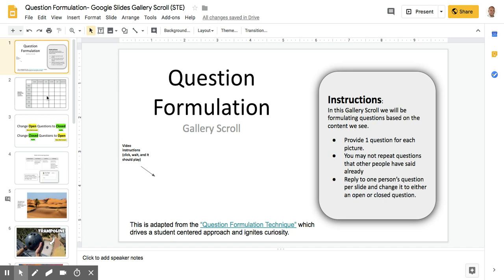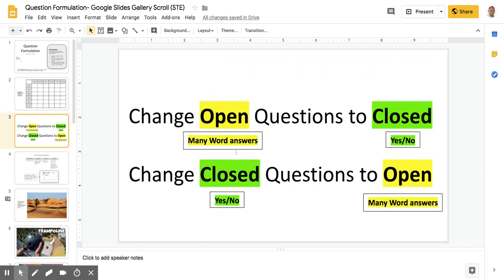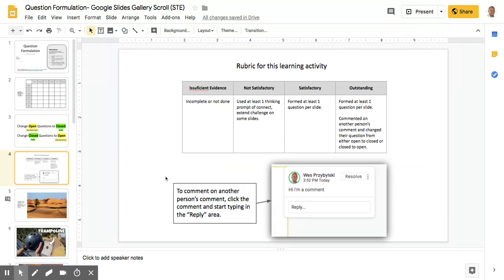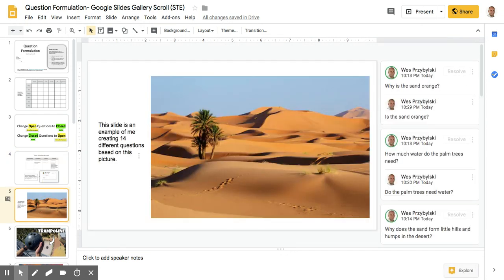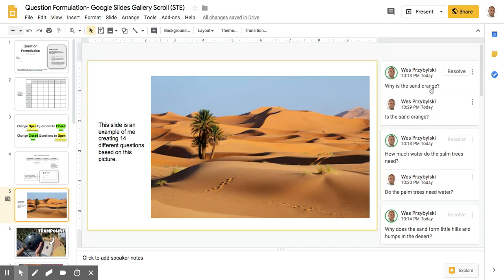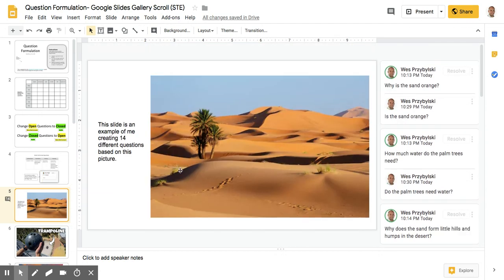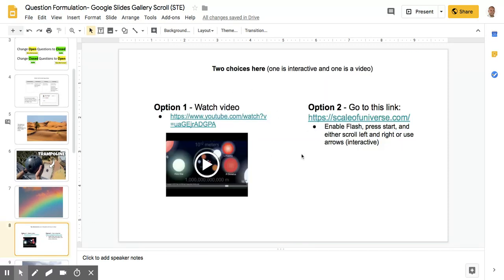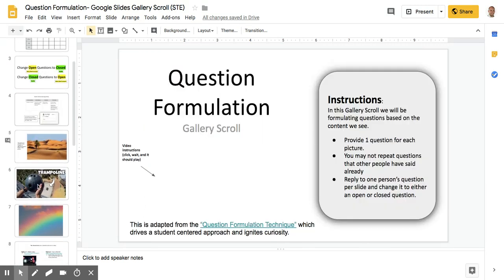Question Formulation- Google Slides Gallery Scroll (STE) - Google Slides